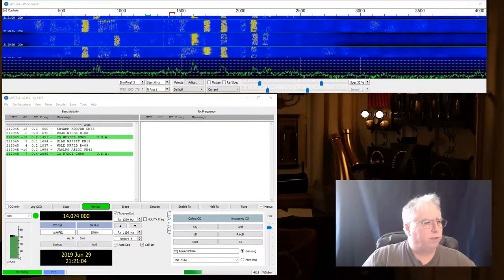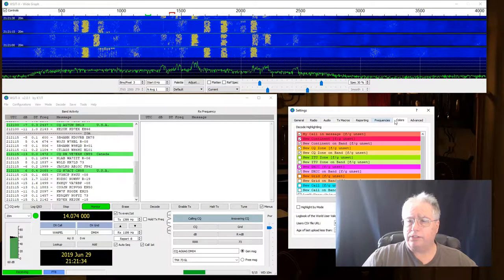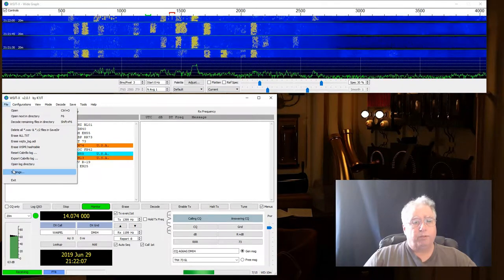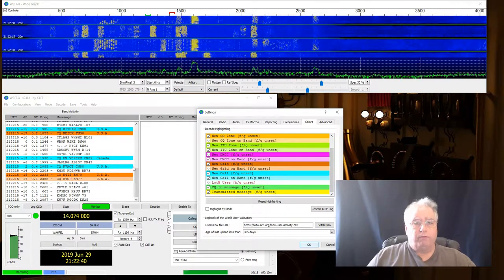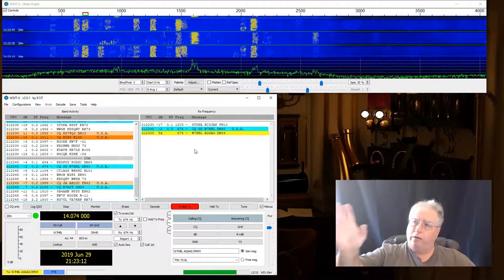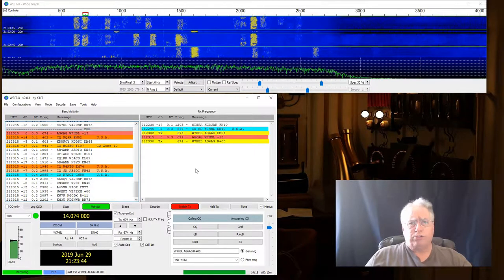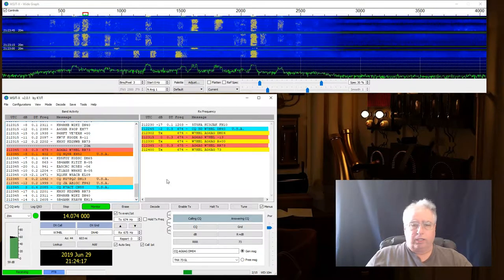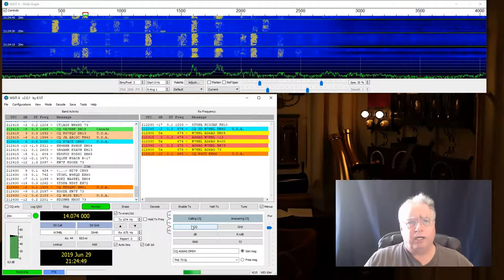FT8 Colors and how they work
I used to think the 'colors' tab in setup wasn't worth messing with, but boy was I wrong... Many thanks to Mike (N7WLC) for showing me the errors in my thinking about this. What an amazing tool when you enable all the colors. Check it out!